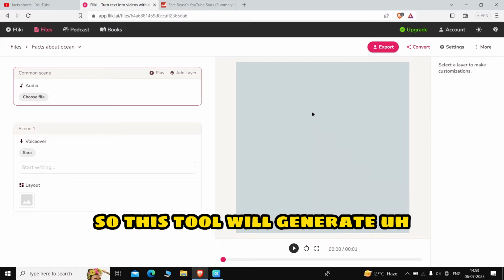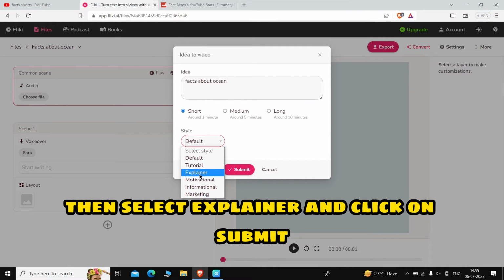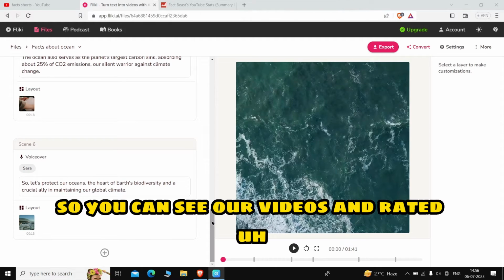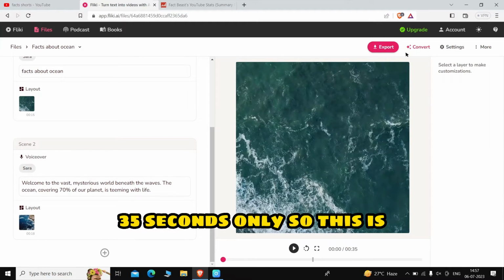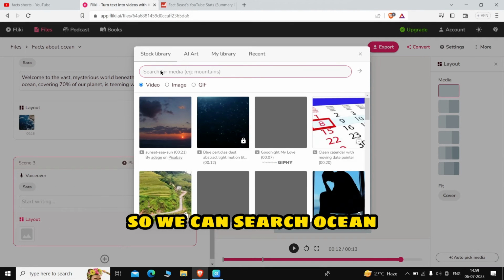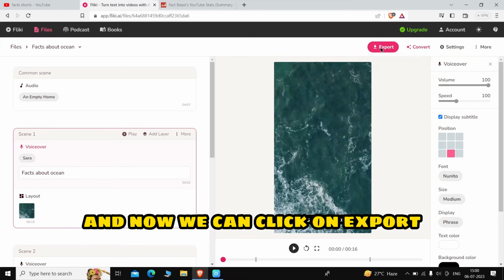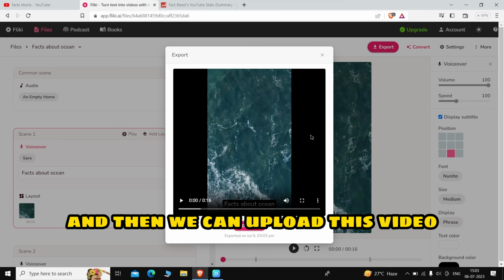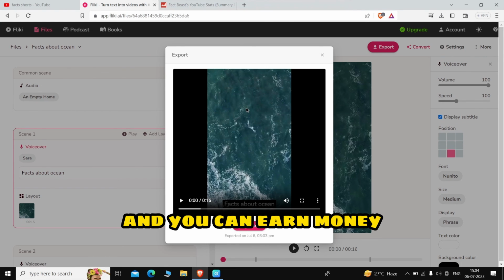Make YouTube shorts with Ai and earn money | How to create Instagram reels video with AI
how to make a motivational reels on instagram how to make youtube shorts channel with ai